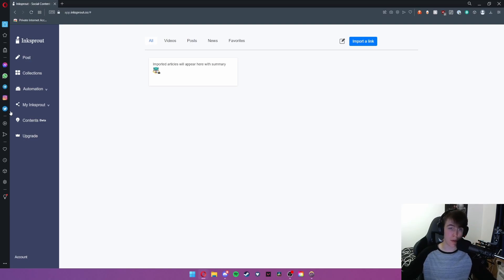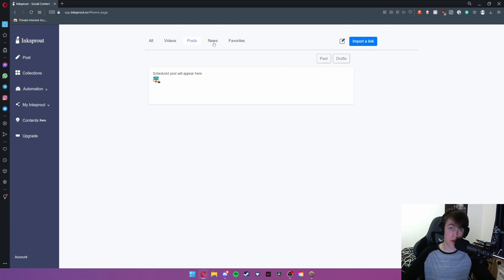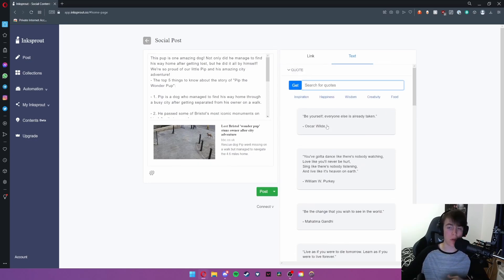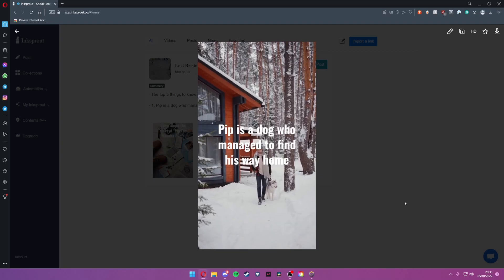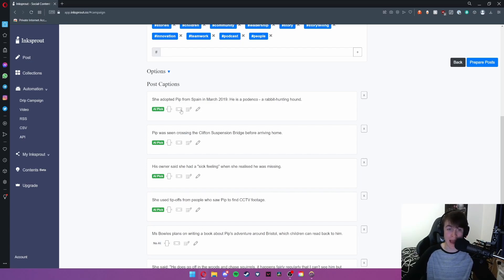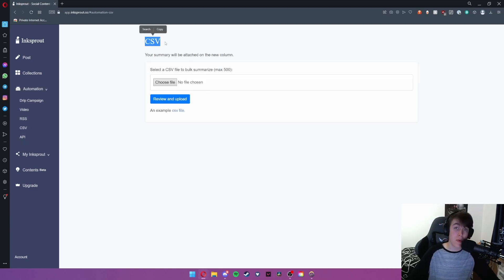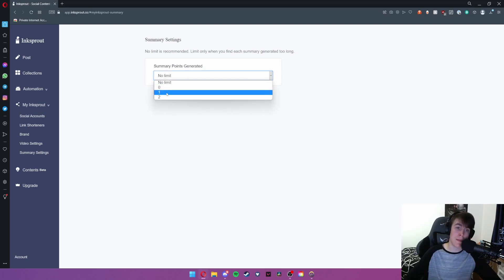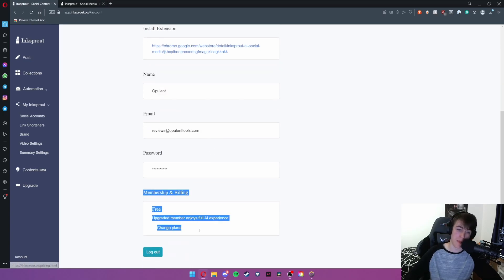Inksprout Review: Does Inksprout Work?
Inksprout Review: In this Inksprout demo, I'll be walking you through creating  social content with AI as well as making videos and sharing links at ease.

Inksprout helps you come up with social contents at ease. You will get the benefit of AI writing assistant as well as its bitesize Tiktok video generation.

All you need is come up with industry news or your blog post to generate creative content!

As a bonus, Inksprout has social media scheduling functions:)

Last but not least, it also offers Chrome extension. It has integrations with 7+ social management platforms. Pick your favorite - let Inksprout speed up your workflow!

Side note: LinkedIn Business published stats a few months ago - page updates with links increase your engagement by 45%. Link sharing is an organic way to grow your audience;)

Get access today!

🕐Chapters🕐
0:00 Inksprout Review
0:10 Inksprout Discount
0:20 Exploring Inksprout's Dashboard